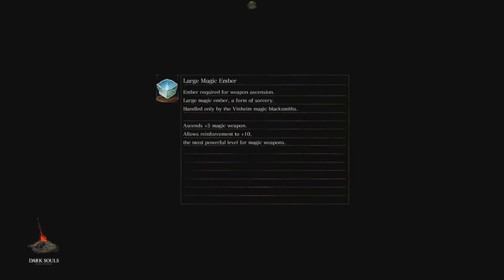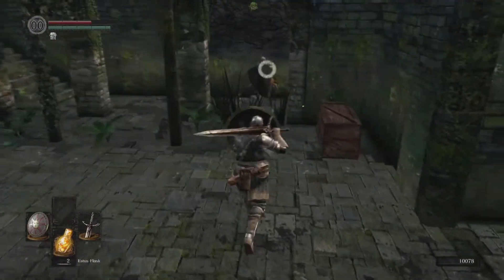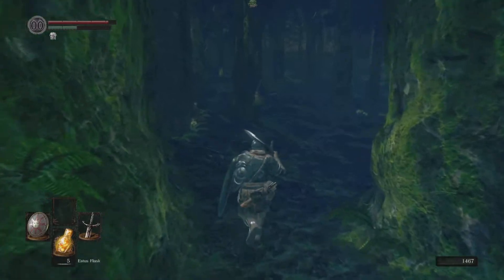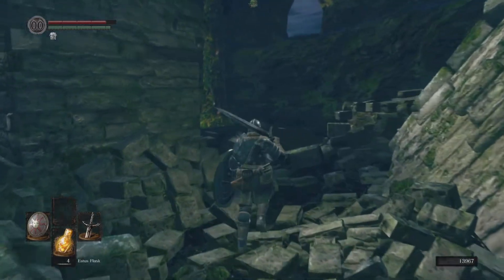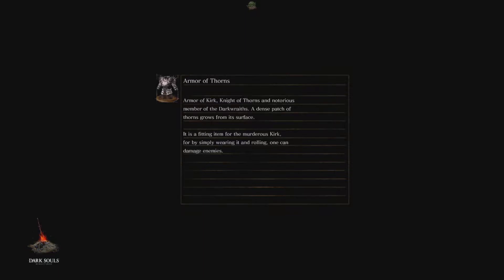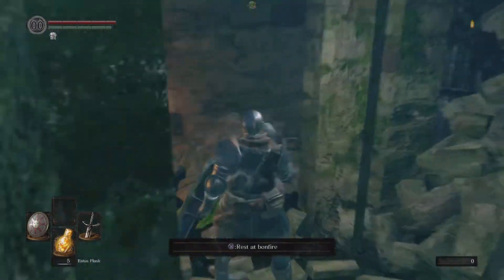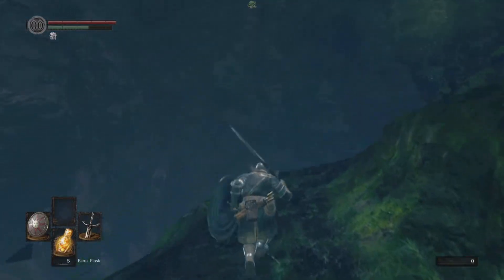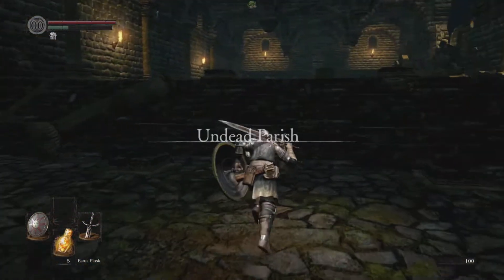Let's Play Dark Souls(Remastered) - Part 18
Dark Souls is a difficult cult classic. Its structure is similar to video games of a different era, where trial and error is the main mechanic. It has functions similar to “continues” and “losing lives”. The story is hidden and abstract. It’s similar to an adventure, role-playing game, except lacking a role, gothic and medieval. The combat is swordplay with dodge and parry being the winning strategy. Large epic “boss battles” are hidden throughout the world. The game is well made, graphically and functionally, with large-scale maps and intricate detail. I am playing the PlayStation 4 remaster on the PlayStation five.